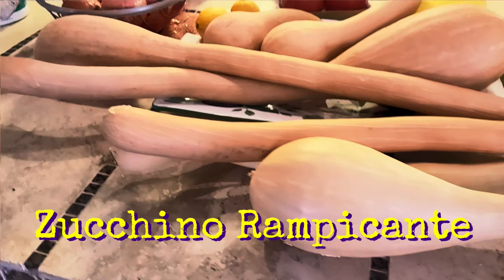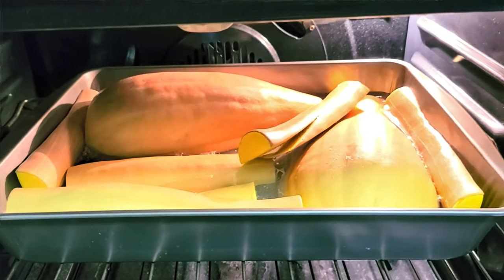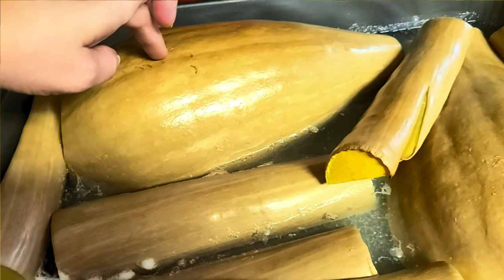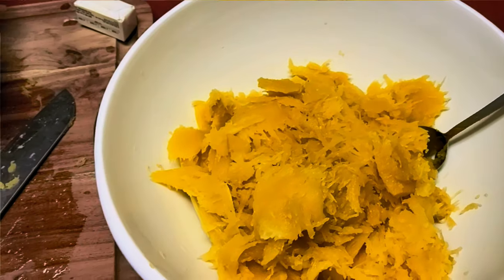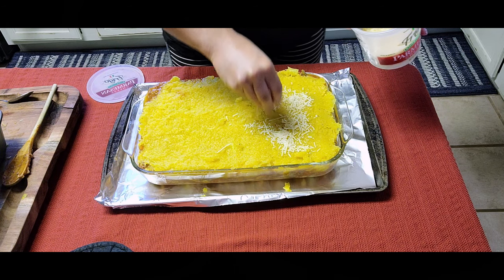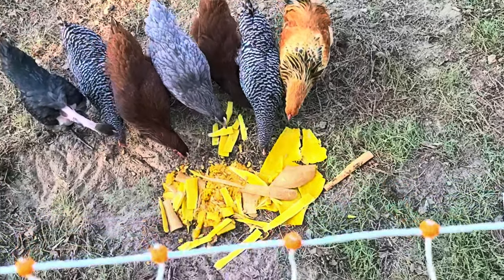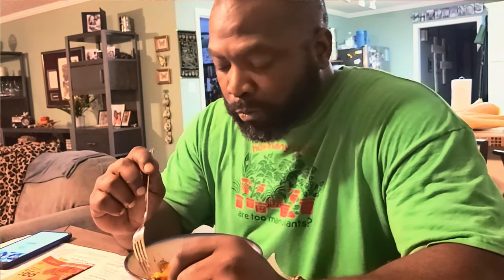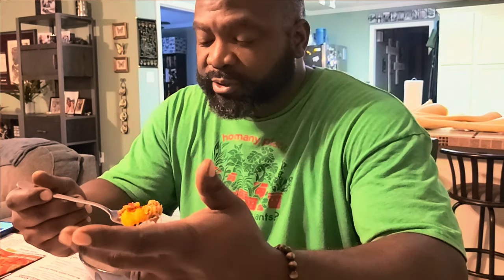Best Rampicante Use For Recipes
We had a great harvest of Zucchino Rampicante and it happens to be our absolute favorite squash to grow now for many reasons. The younger fruits can be used like zucchini, they have a sweeter flavor and after it hardens off it can be used like butternut squash. This squash has an amazing resilience to squash bugs and thrives so well here in our zone 8A growing zone. This is a short video showing how I really like to use it in the best healthy supplemented way in dishes.